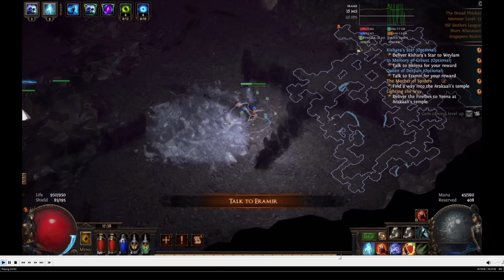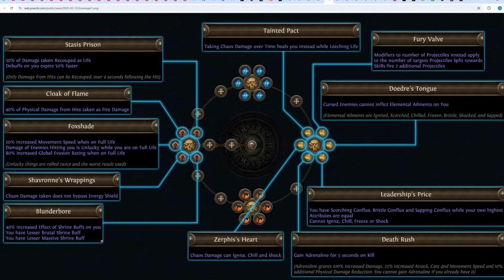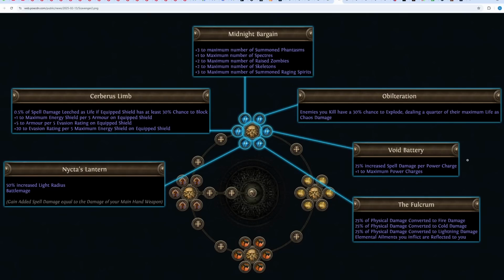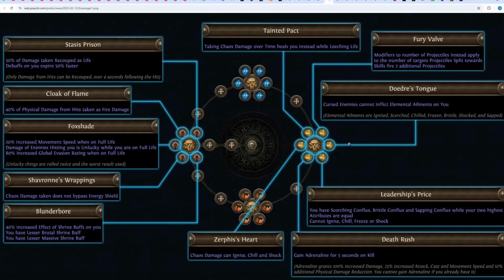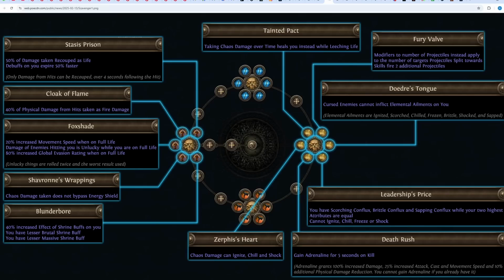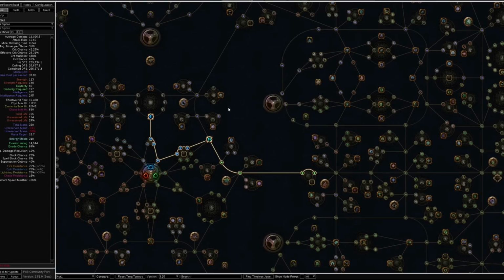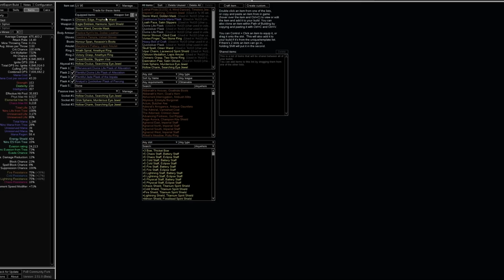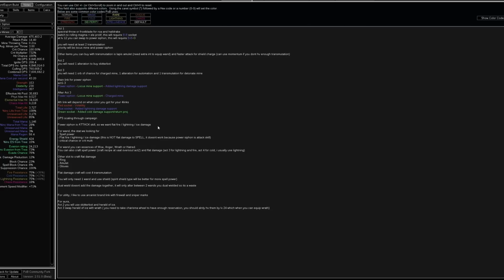Scion scavenger Power siphon locus mine League starter - Path of exile 1 Legacy of Phrecia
Pob for event legacy of phrecia (ascendancy not included coz pob doesnt has it)
please put the sound file in your filter folder
Vendor regex : b-b-|-b-b|b-.-b|g-r|r-g|b-g|g-b|nne|spirit